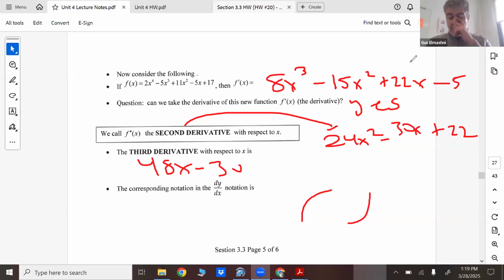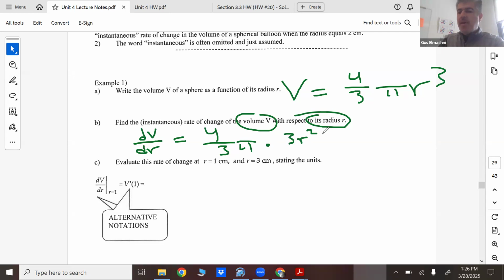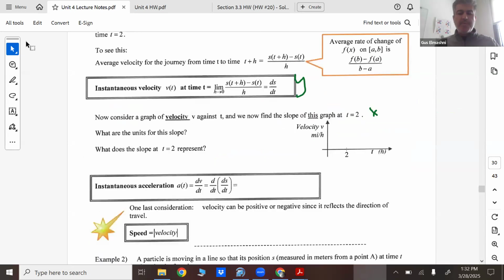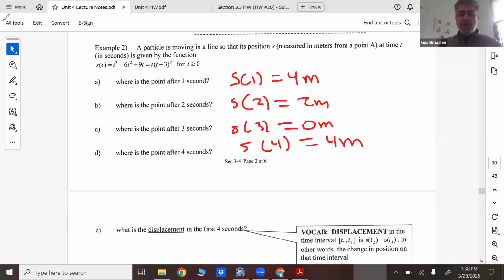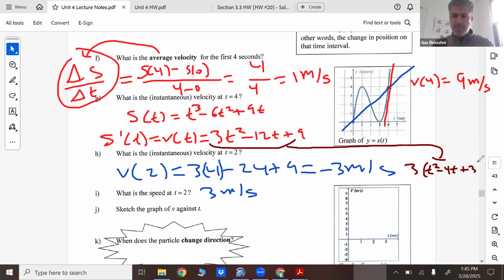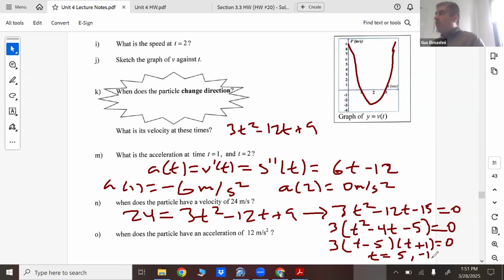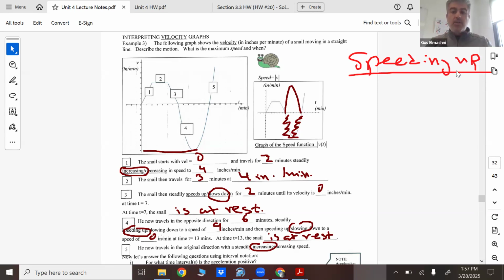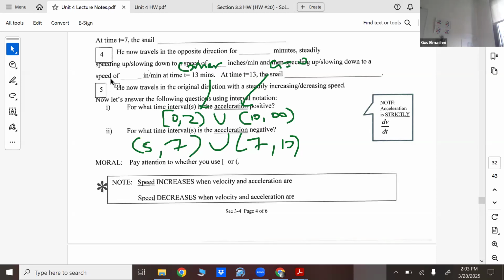Precalculus BC Honors Unit 4 Lesson 6 Spring 2025